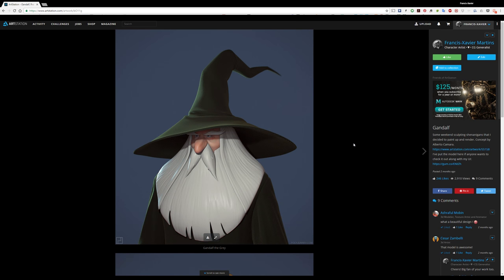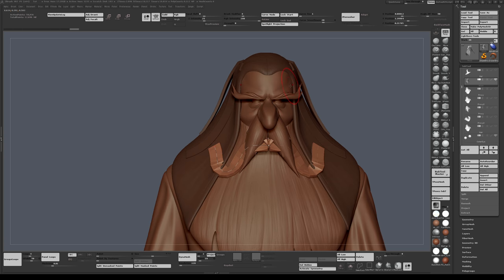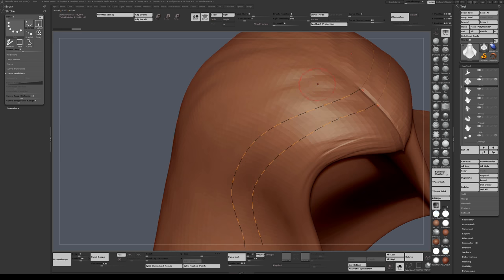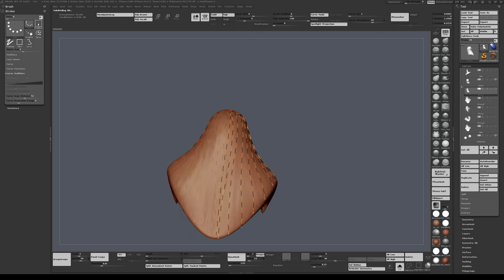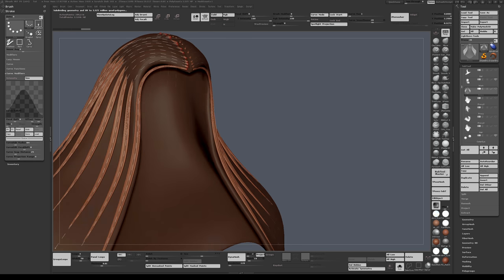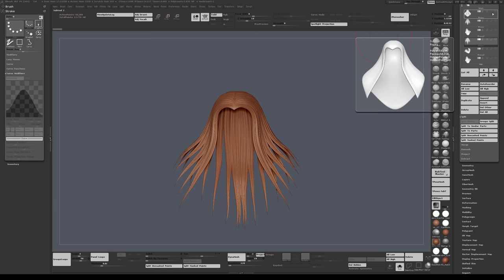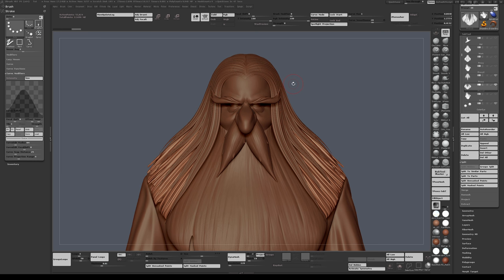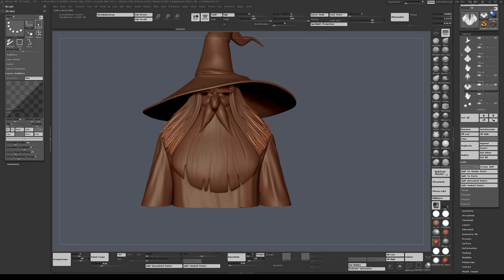Hair tutorial in Zbrush. An alternative Curve brush method.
A short tutorial showing how to make hair quickly with the zremesher guide brush.